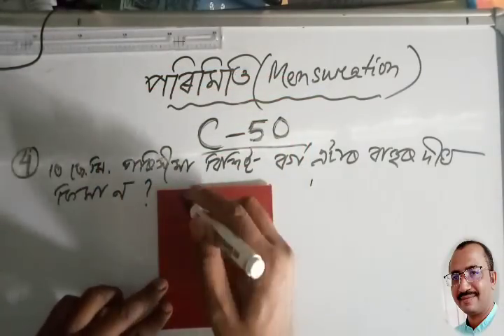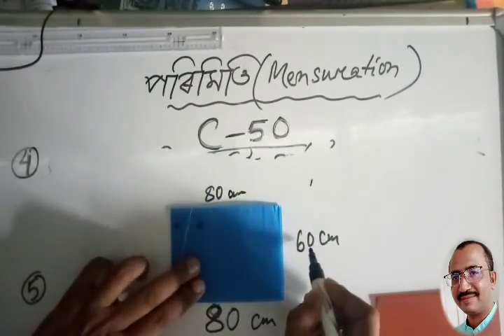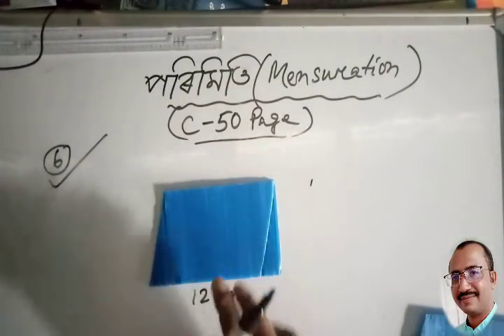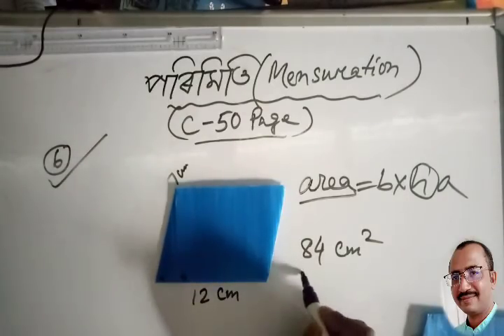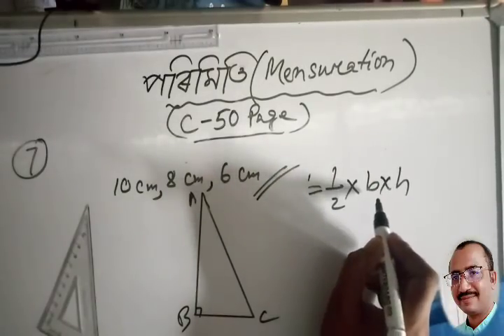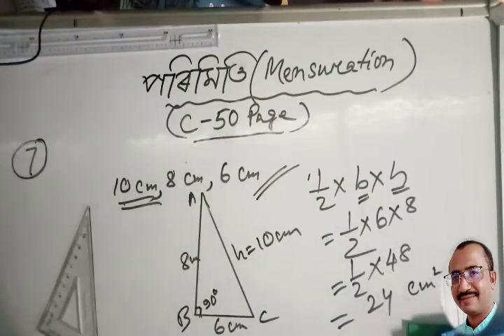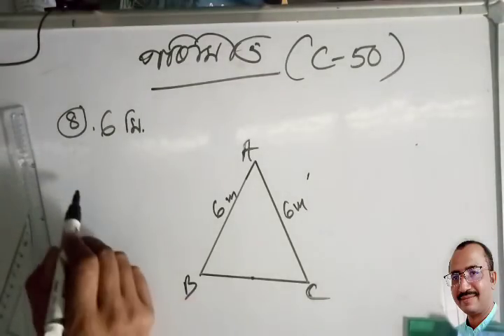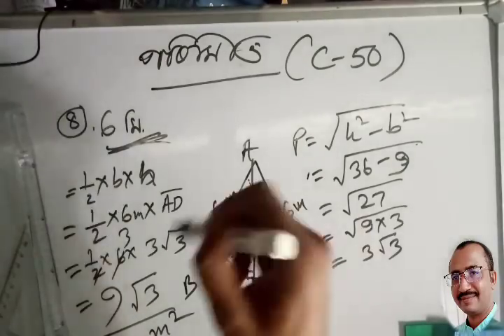চন্দ্ৰ প্ৰকাশৰ গাইড বুকৰ পৰিমিতি(Mensuration)ৰ প্ৰশ্ন সমাধান(Page C-50)Special Class-38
নতুন Syllabus অনুসৰি প্ৰস্তুত কৰা Special Class 2019 ৰ সকলো ভিডিঅ পাবলৈ তলৰ লিংকত ক্লিক কৰক